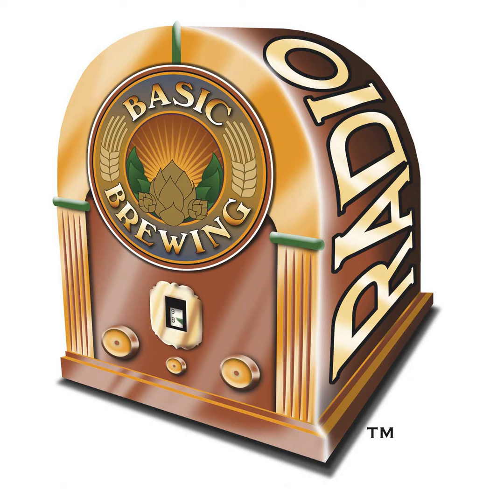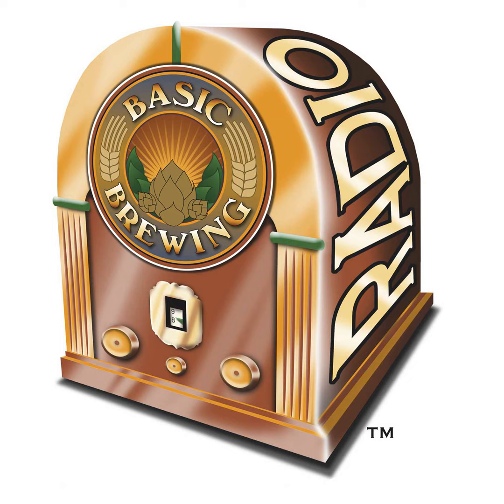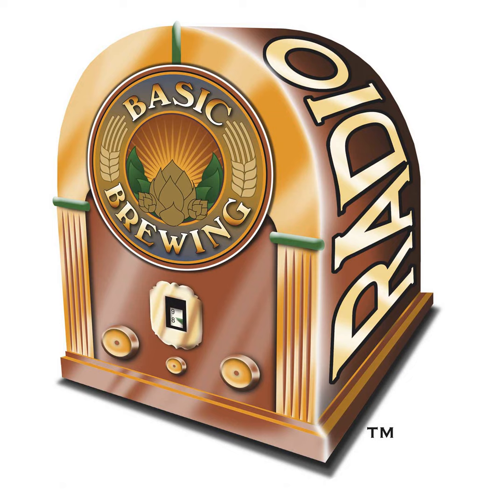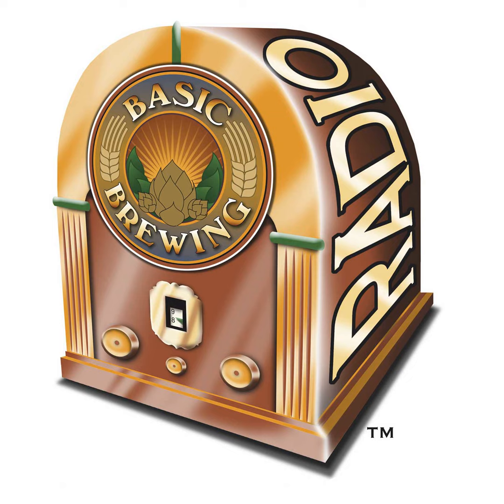05-18-06 Basic Brewing Radio - Basic Equipment Pt. 1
We take a look at the foundation of making beer at home: good equipment. In this episode, Andy Sparks joins James to start with what is absolutely necessary to make an extract batch.